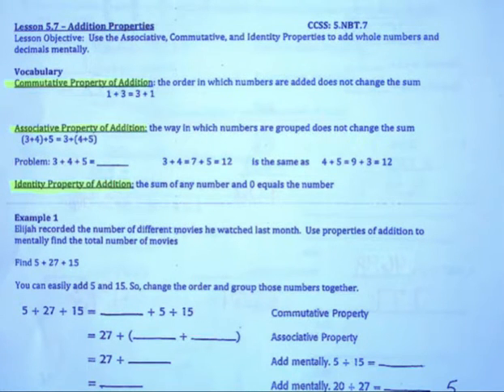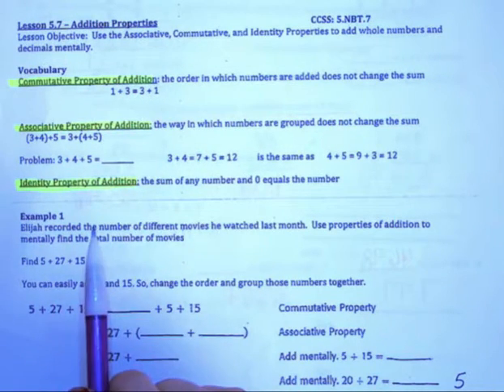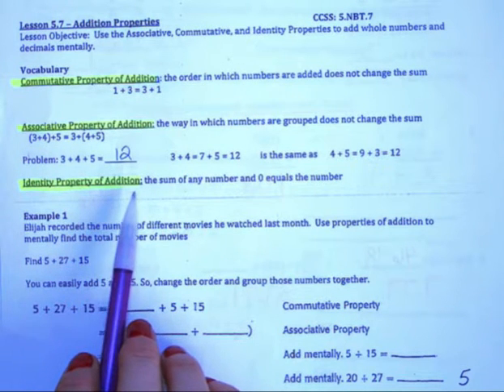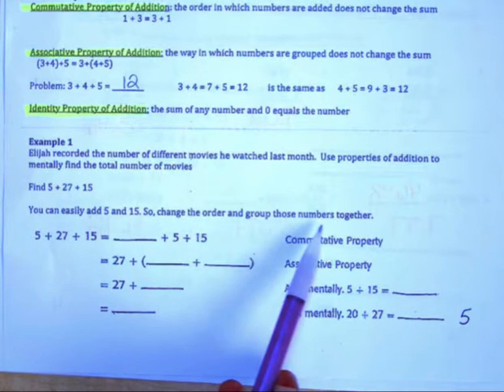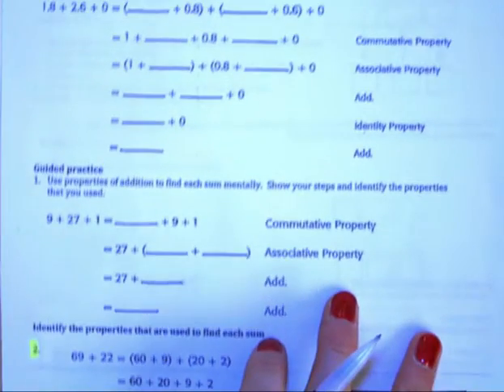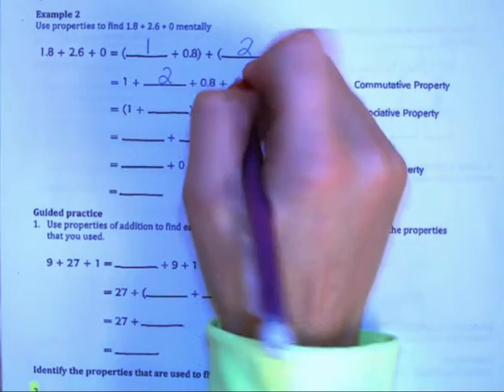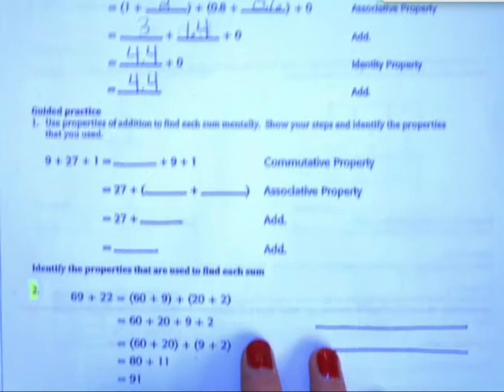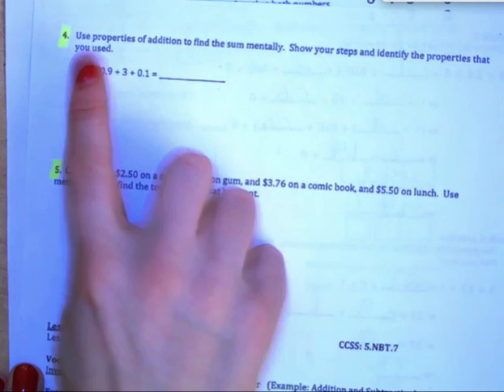5th Grade: 5.7 - Addition properties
CCSS: 5.NBT.7